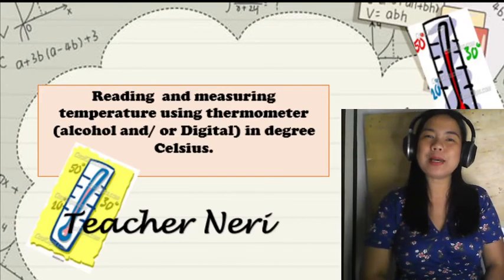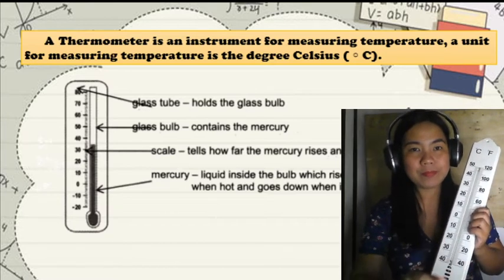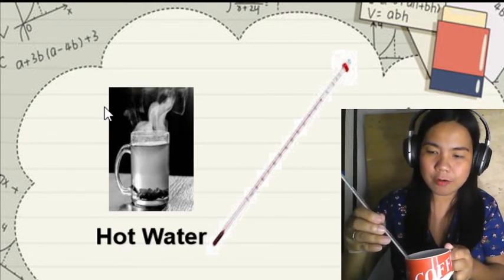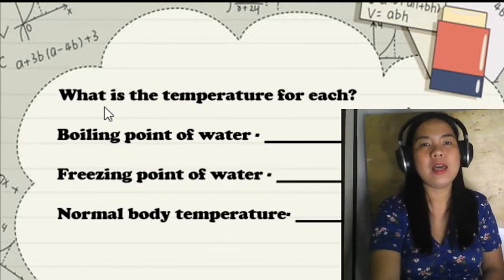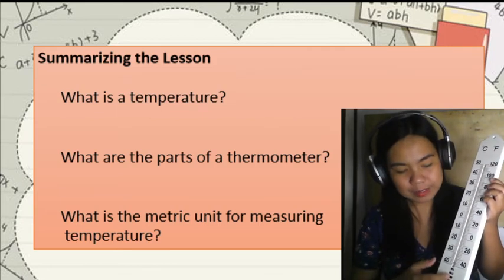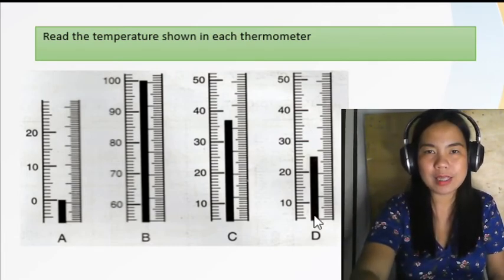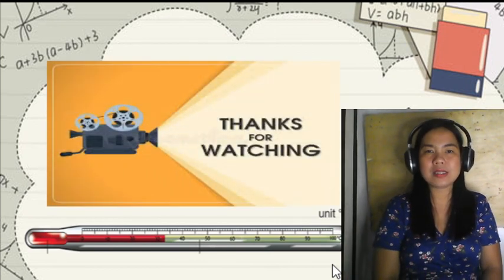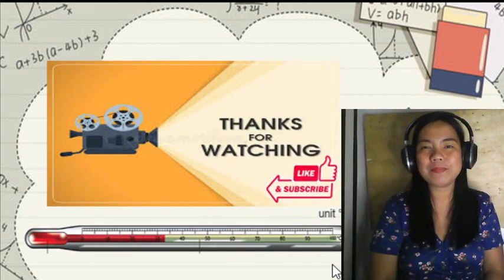reading and measuring temperature in degree celsius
solving problems in real life situation
Grade 5, Quarter 4